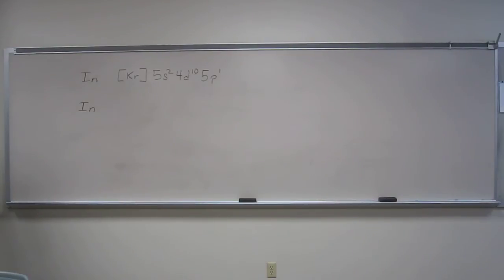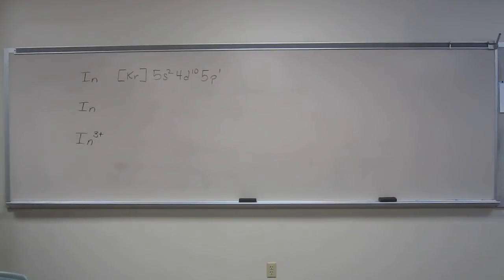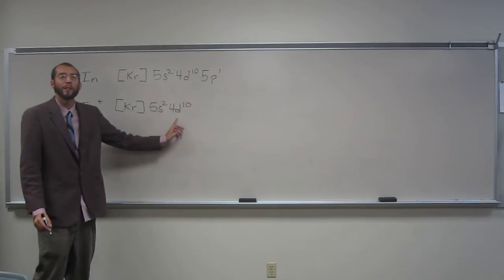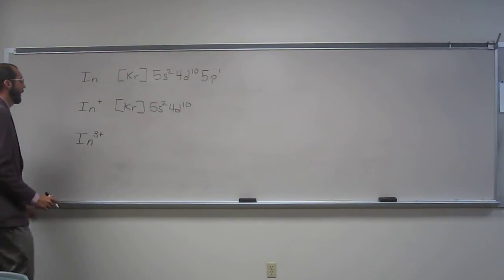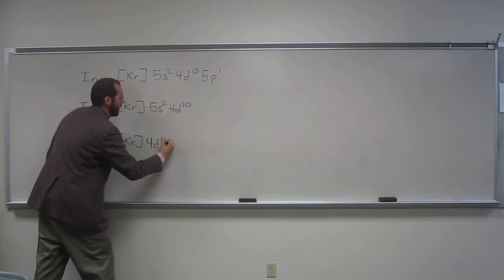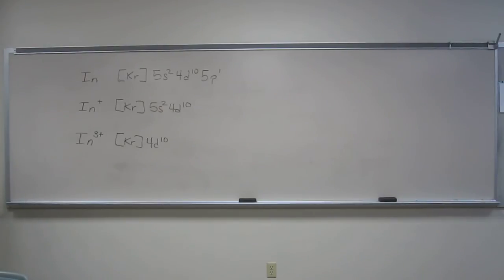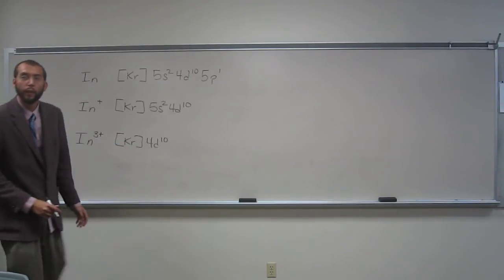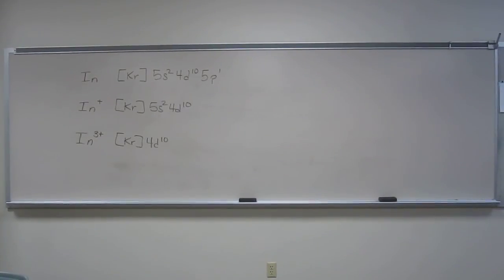Predict common ions of Indium - Draw electron configurations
For indium:
a) Write the electron configuration.
b) Predict the ion(s) of indium.
c) Write out the electron configurations of the ion(s).